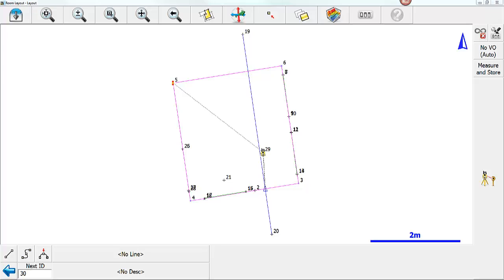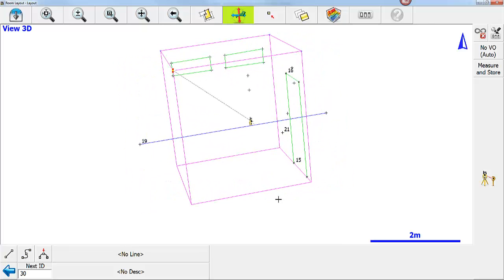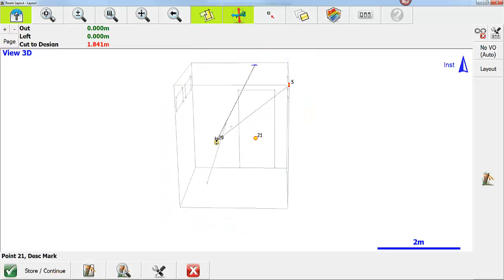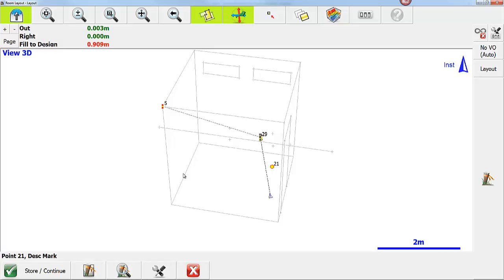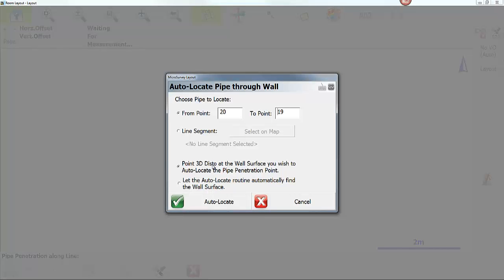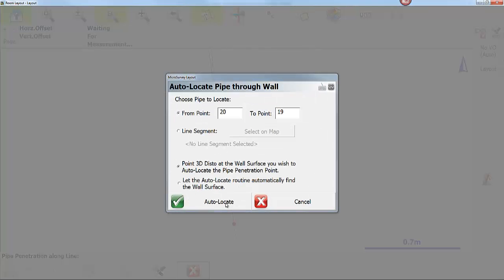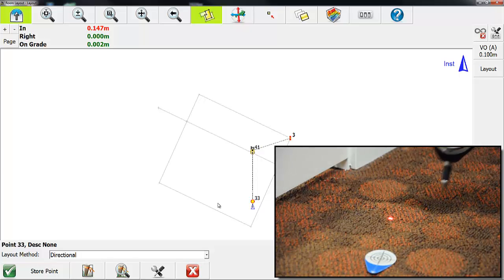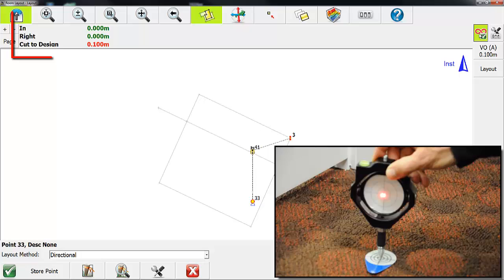MicroSurvey Layout - MEP Module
We demonstrate the new MEP specific routines available in the MEP module for MicroSurvey Layout.